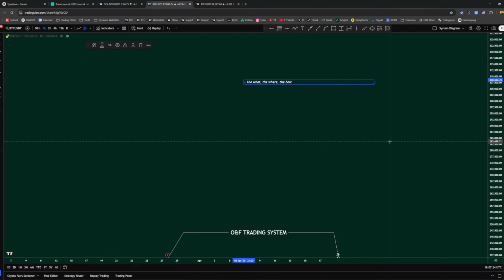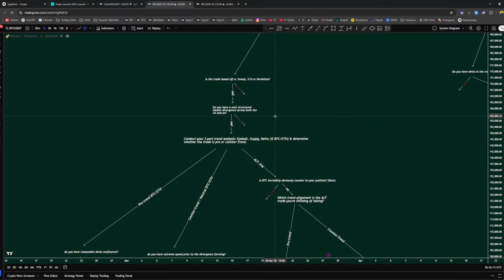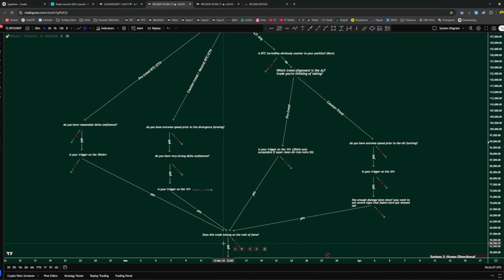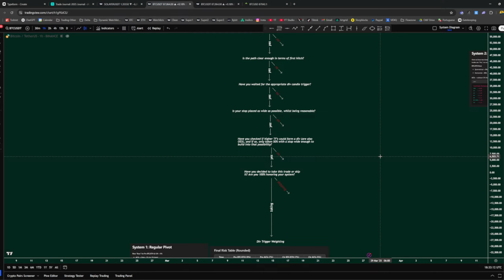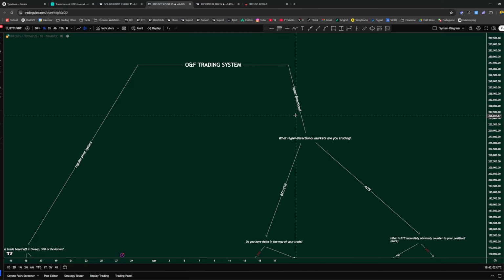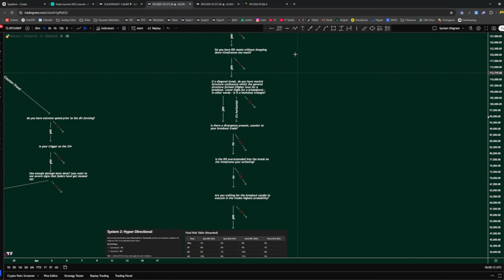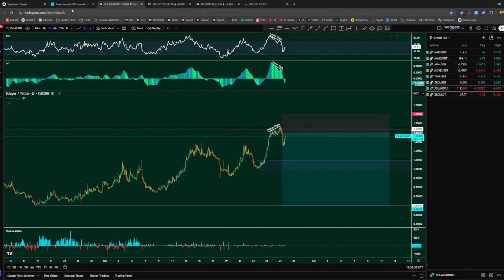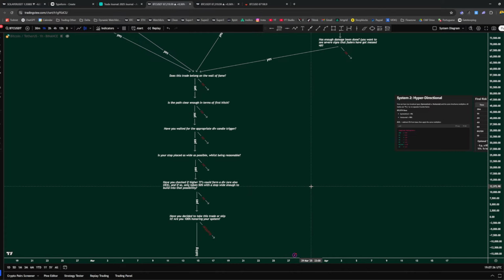Creating a High-Performance Trading System – Step-by-Step (Live)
📽️Join me for my next livestream, Saturday at 10.30AM (UK) every week📽️

In this live session, I’ll walk you through exactly how I built my full trading system — from concept to execution.

We’ll break down:

- How to filter out bad trades automatically
- How to turn market context into clear rules
- How I use a visual journaling flow to make smarter decisions
- How YOU can build a system that suits your style

Whether you’re just getting started or ready to level up, you’ll walk away with a clearer, more structured approach to trading.

Bring your questions. Let’s build.

Timestamps ⌚:

0:00 Intro
6:06 The What, The Where, The How..
12:06 Spider Diagram (Regular System)
40:07 Spider Diagram (Hyper-Directional)
51:47 Questions
55:00 Gatekeeping V2